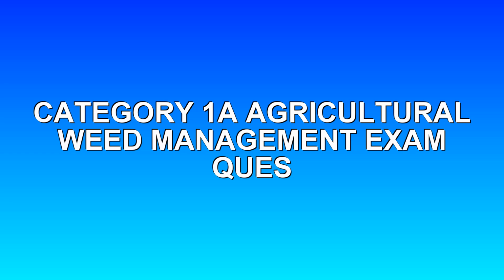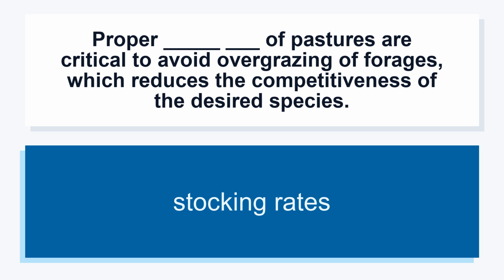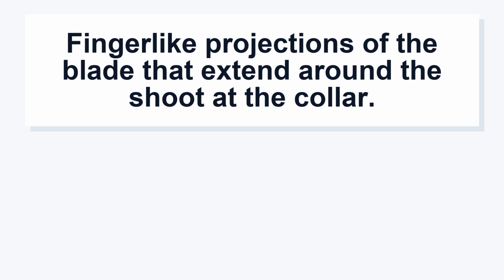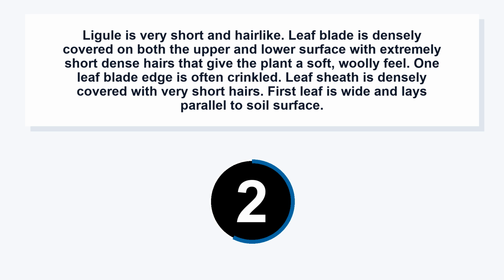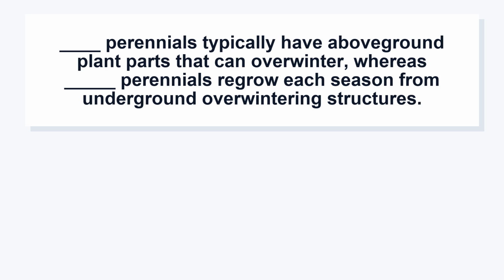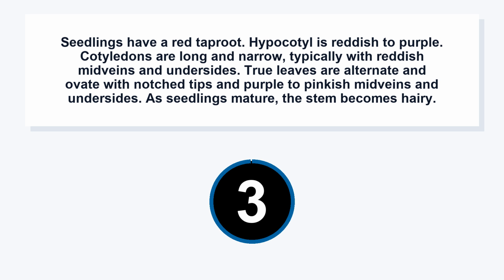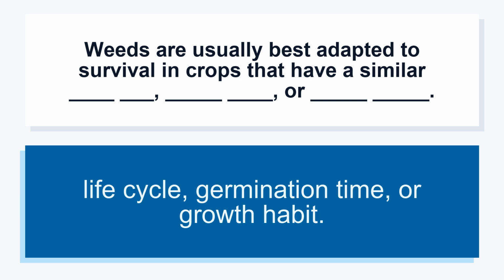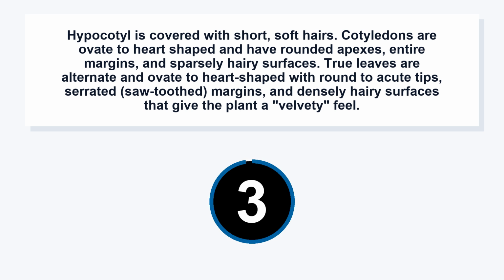Category 1A Agricultural Weed Management Exam Questions 2026 Practice Test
Get the quizzes, packages, and cheat sheets you need to study with confidence Category 1A Agricultural Weed Management Exam Questions 2026 Practice Test

Preparing for your Category 1A Agricultural Weed Management exam in 2026 requires more than just reading the manual. This video covers the most frequently asked questions and critical concepts you need to master to pass your certification on the first attempt. Whether you are a student or a professional looking to recertify, understanding how these principles apply to real world field conditions is essential for your career.

In this comprehensive breakdown, we tackle the core topics including herbicide mode of action, application safety, drift management, and weed identification techniques specific to agricultural crops. Many test takers struggle with the application math and legal regulations section, so we have simplified these complex ideas into easy to digest explanations.

If you are feeling overwhelmed by the sheer volume of study material or just need extra practice to build your confidence before test day, you have come to the right place. We provide comprehensive study guides, detailed practice exams, and professional coaching resources designed to help you crush your certification exam with ease. Reach out to our team today to get the personalized resources you need to succeed.

Focusing on the 2026 regulatory updates and standard industry practices, this walkthrough ensures you are prepared for the exact type of questions you will see on the exam. Do not leave your certification to chance. Study smarter, retain more information, and walk into that testing center with total confidence.

Share this with your colleagues who are also preparing for their exams.